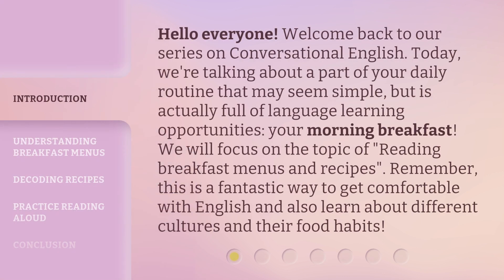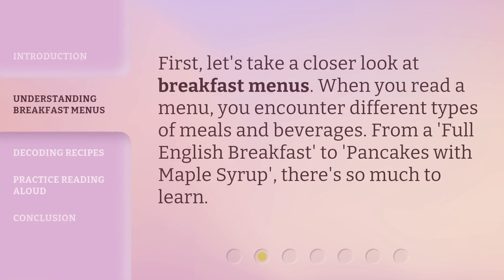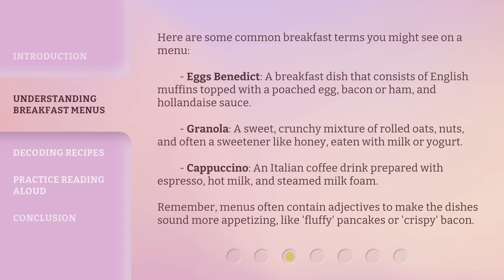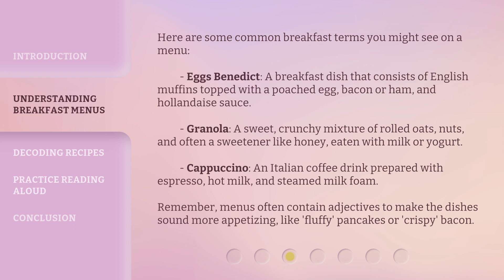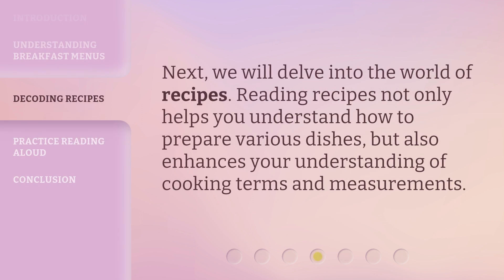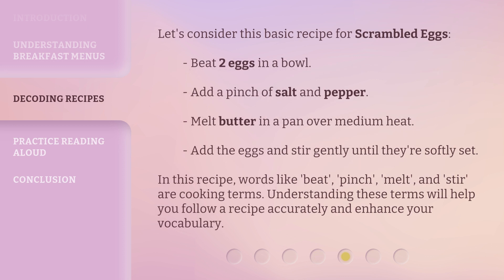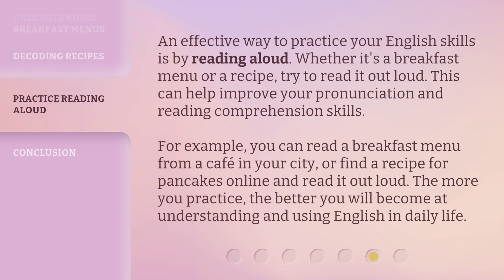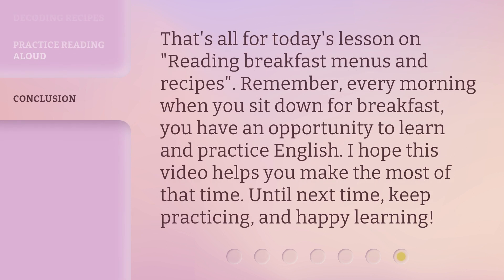Waking Up to Words: Reading Breakfast Menus and Recipes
Waking Up to Words: Reading Breakfast Menus and Recipes • Discover the language learning opportunities in your morning routine with this video on reading breakfast menus and recipes. From understanding breakfast menus to decoding recipes, learn about different cultures and their food habits while enhancing your English skills.

00:00 • Introduction - Waking Up to Words: Reading Breakfast Menus and Recipes
00:38 • Understanding Breakfast Menus
01:42 • Decoding Recipes
02:31 • Practice Reading Aloud